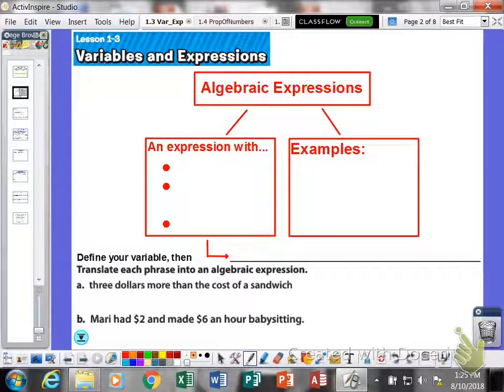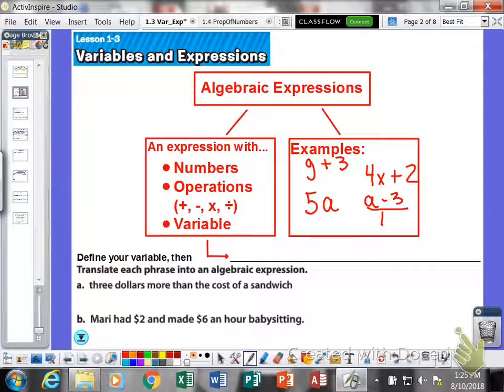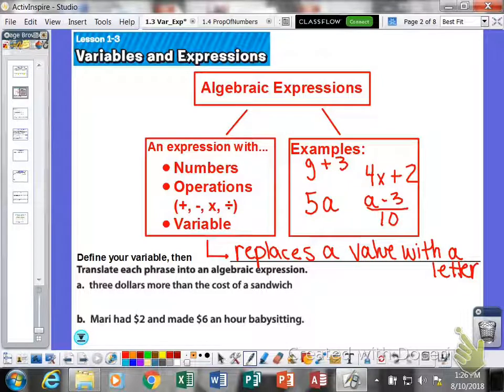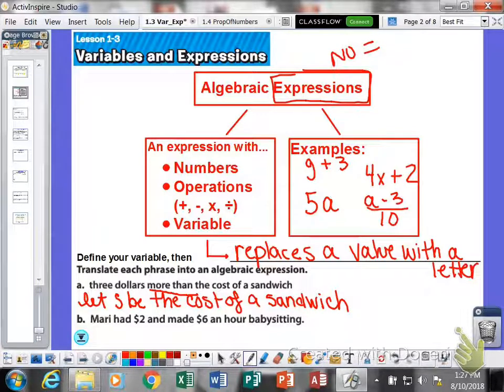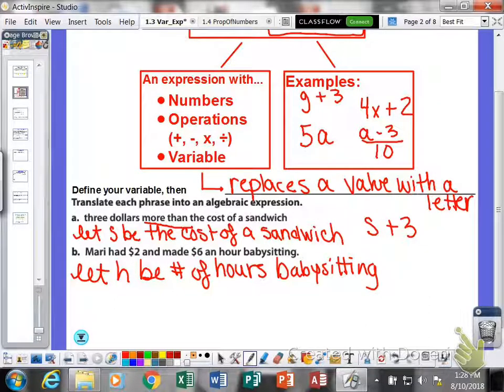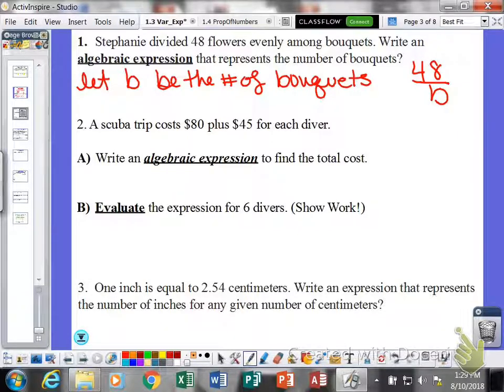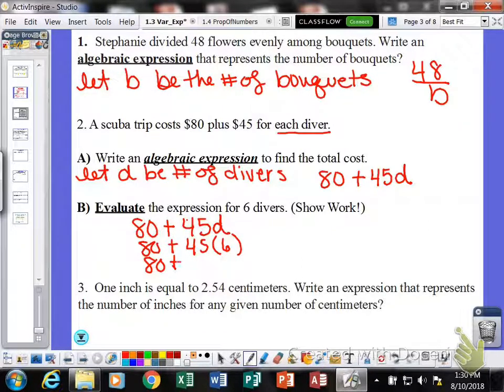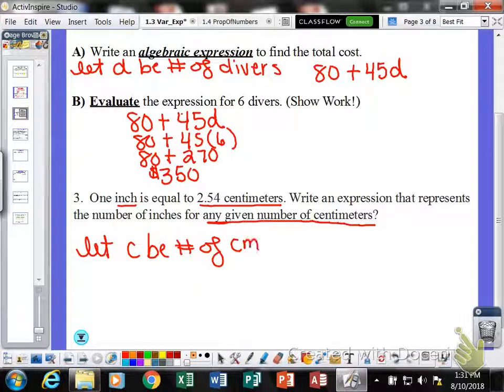PA Lesson 1-3